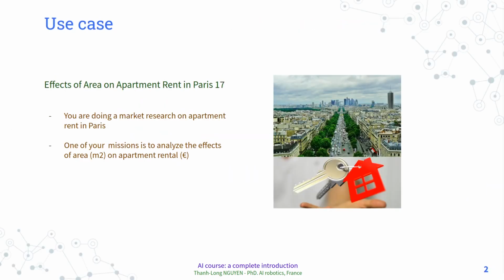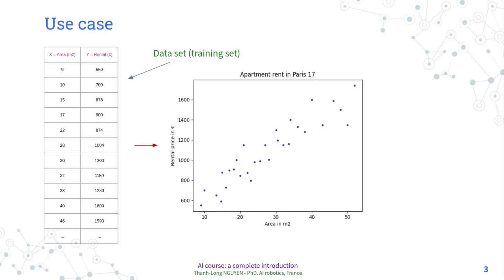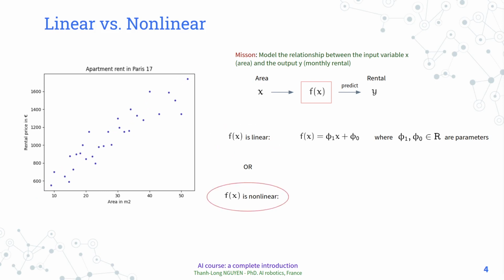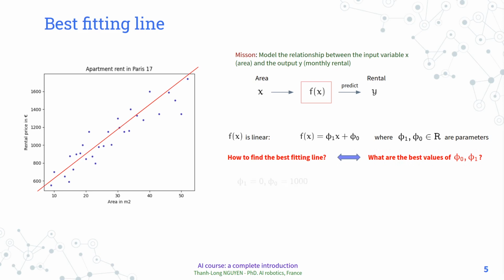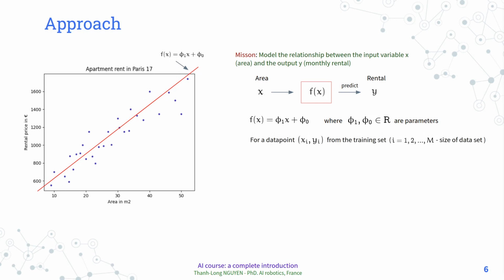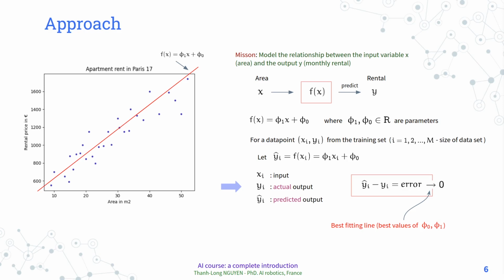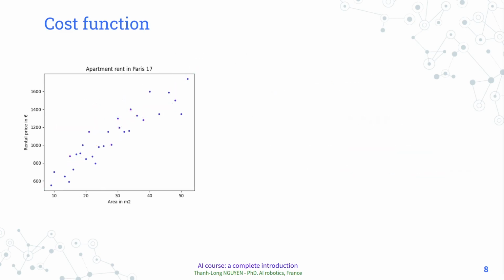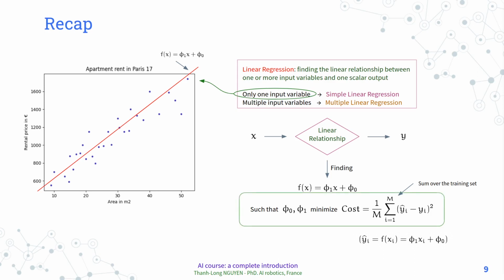Machine Learning: Linear regression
Linear Regression is often the very first lesson in Machine Learning.